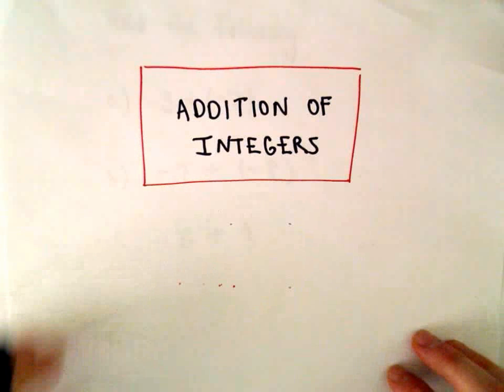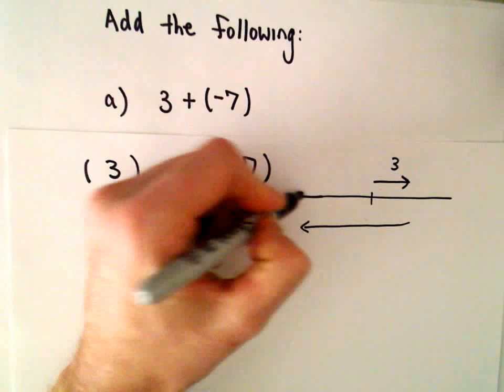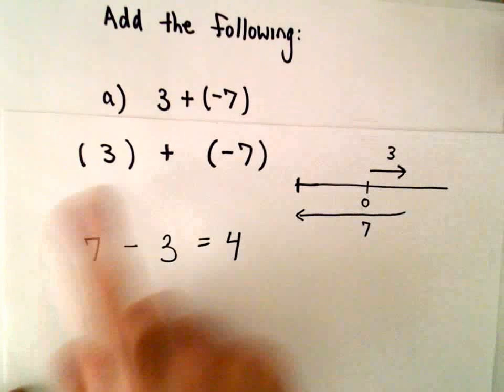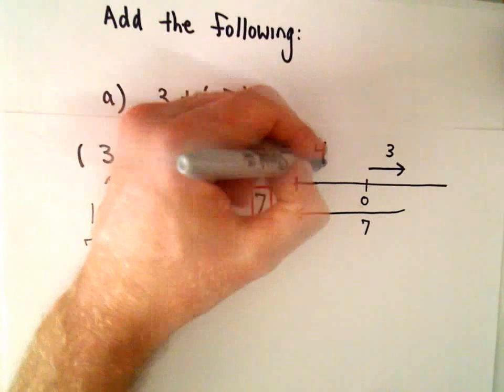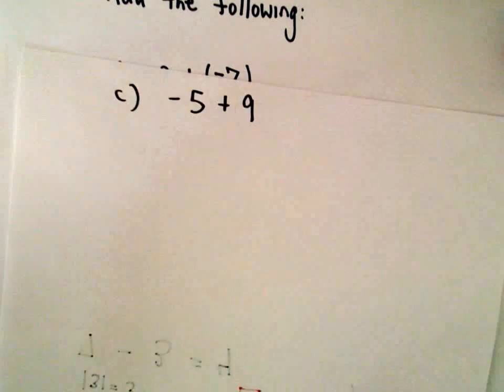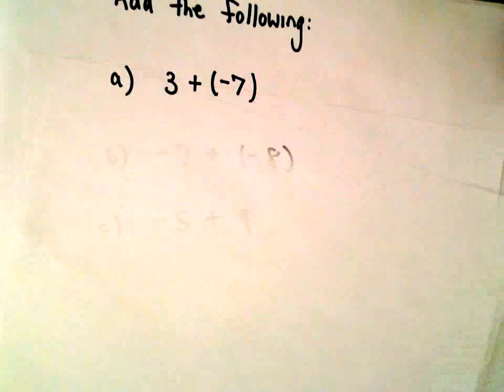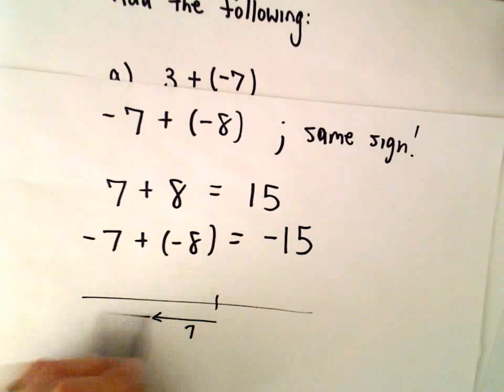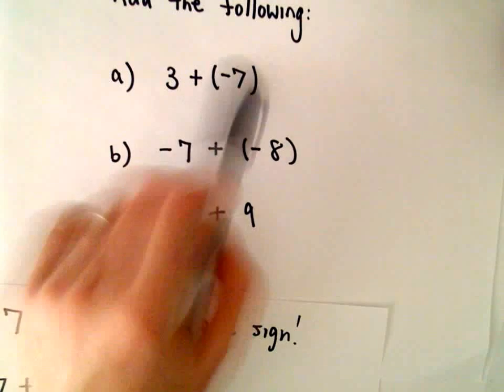Addition of Integers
You da real mvps!   $1 per month helps!! Addition of Integers.  Just a way to visualize addition of integers.  What does it mean to add a negative number?  Here we use a number line and direction to help us think about it.